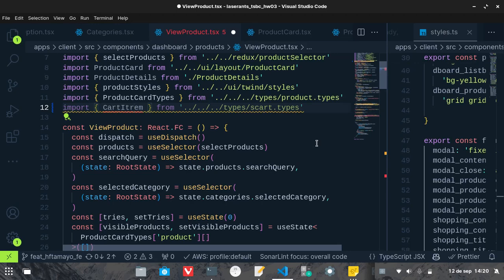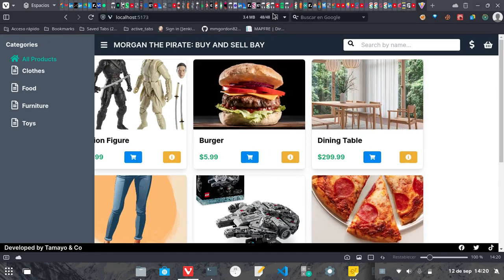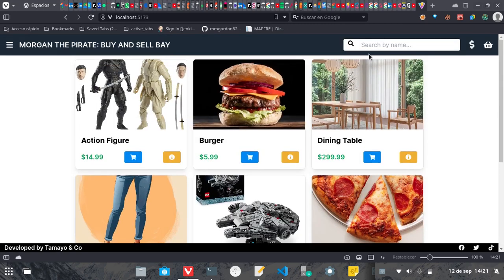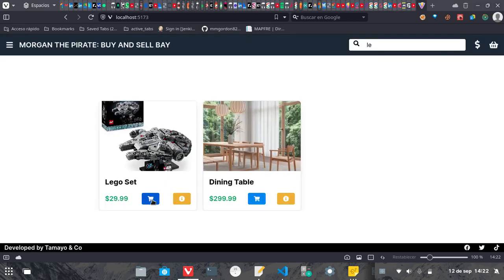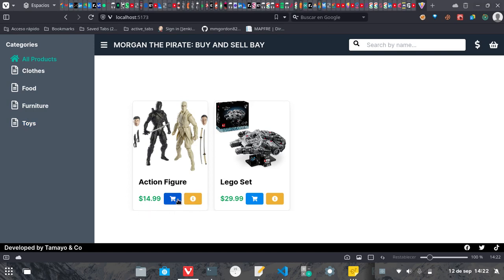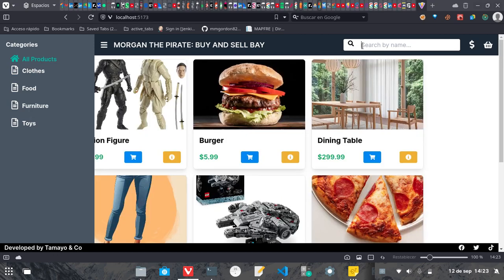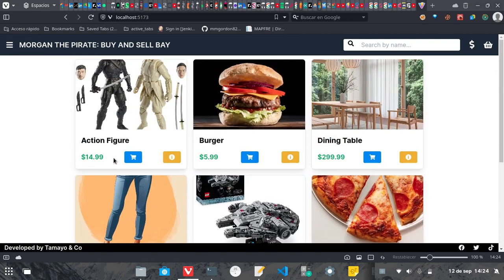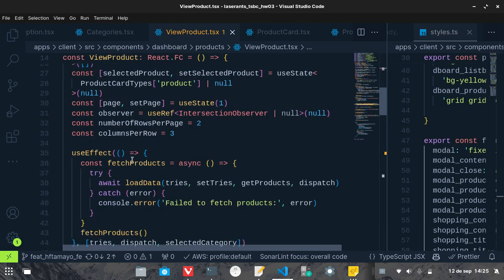Project pre-alpha version: proof of concept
This is the Proof of Concept of the Application, both frontend and backend are working, these are the available options:
1. Get categories
2. get products
3. sort and searching
4. Product details
5. Adding to the shopping cart (in memory)